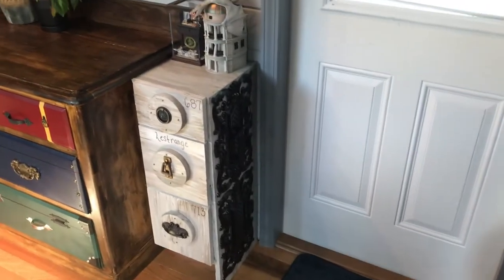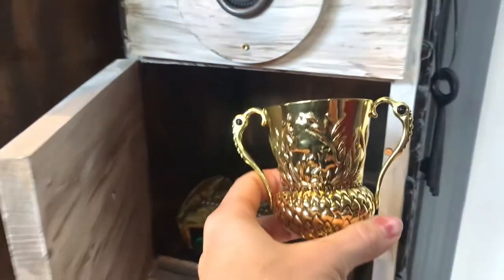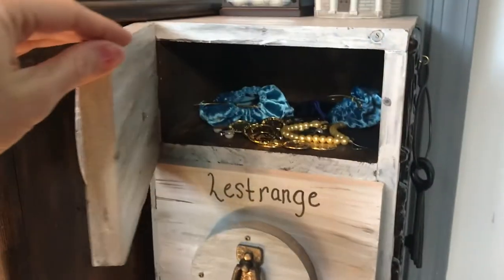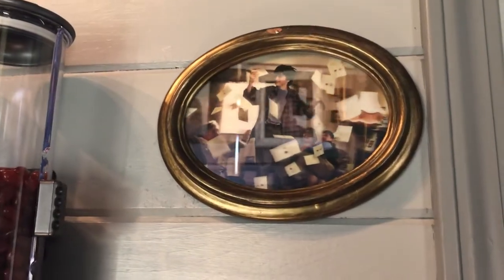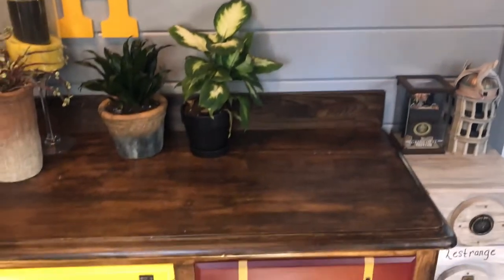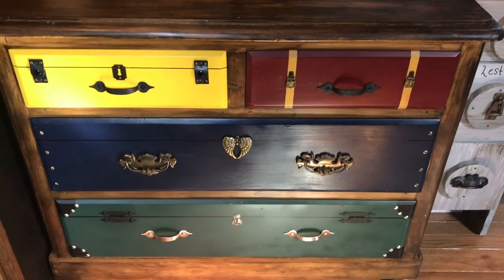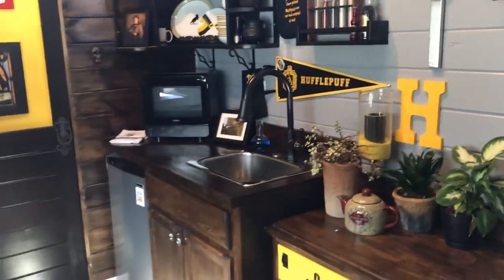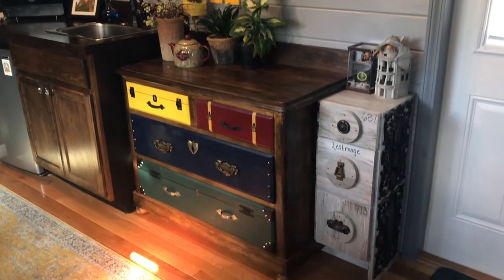Hufflepuff Kitchen Tour pt 1 | Harry Potter Tiny House On Wheels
Helga Hufflepuff's Cup
Gringotts Goblin
Gringotts Bank
Harry Potter Walkie Talkies
House Cup Dispensers
Hufflepuff Pot Holder
Cauldron Mugs
Hufflepuff dinnerware is no longer available, but you can order the house set
Voldemort Mug
Canister Set
Maraurder's Map Tea Pot
Unofficial Harry Potter Cookbook
Microwave (in silver)

This video was filmed in 2019 - we have since sold the Hogwarts Inn Express.- but don't despair, another Harry Potter inspired creation is coming in 2022. And until then, another fantasy themed tiny house is starting construction in June 2021.

Hogwarts Inn Express - Harry Potter Tiny House on Wheels

This is part 1 of our Hufflepuff Kitchen Tour